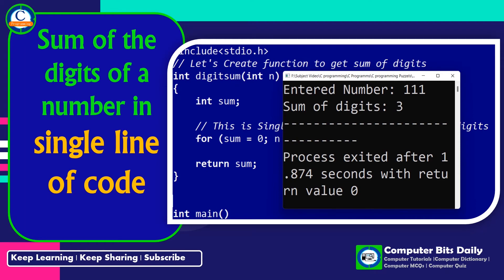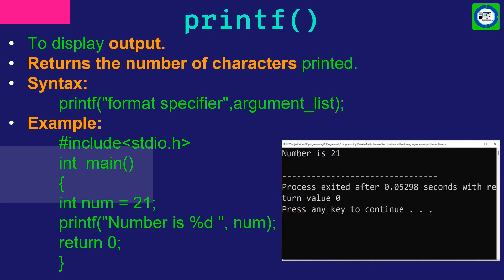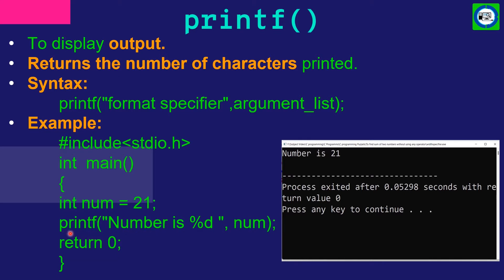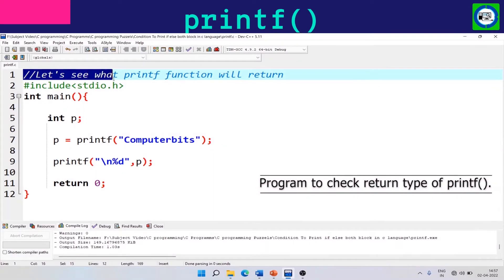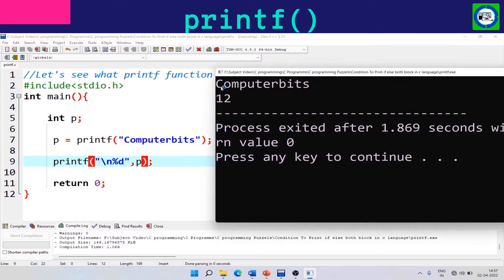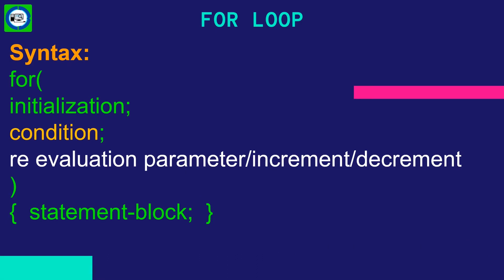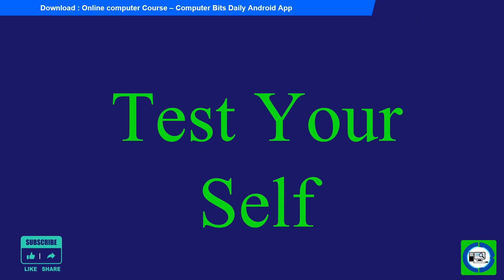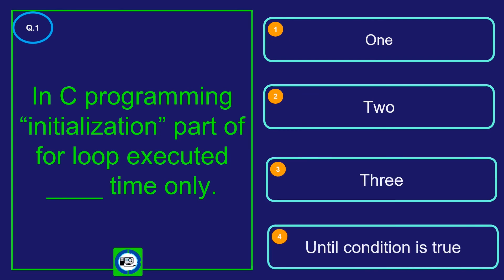C Program to find Sum of Digits of a Number in single line of code | for loop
In this c programming tutorial video, I have explained to you about  "Program for Sum of the digits of a given number in single line of code in C programming language". I hope you are enjoying learning.

✅At the end of this Video , You will Learn :
- printf() in C with easy explanation.
- for() loop in C with example.
- return type of printf() with example.
- How to find Sum of the digits of a given number in single line of code in c programming.

▶️💻Other Computer Tips Tricks Useful Video:▶️💻

Keep Learning, Keep Sharing, Stay Safe